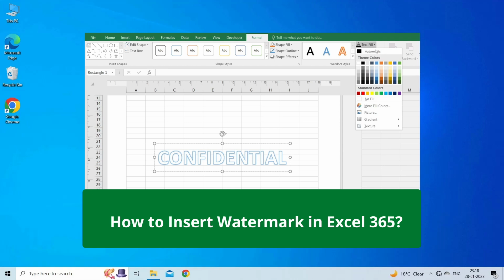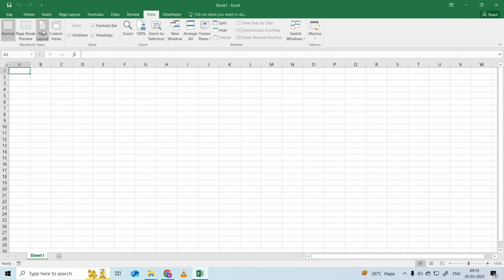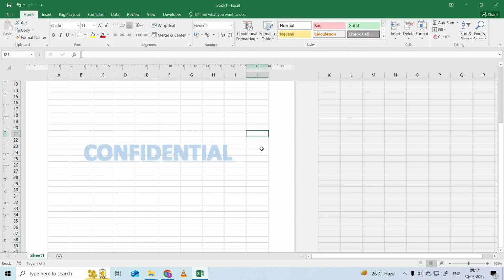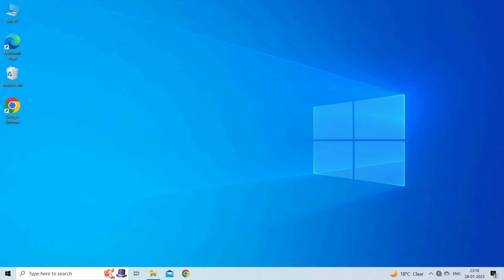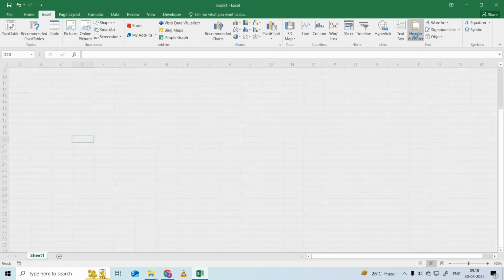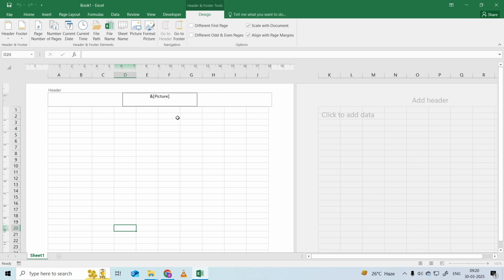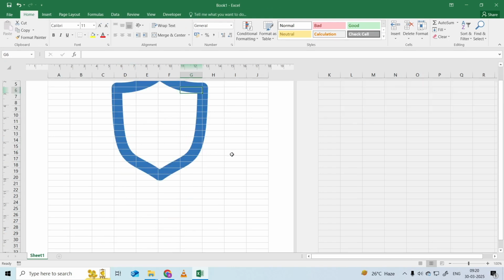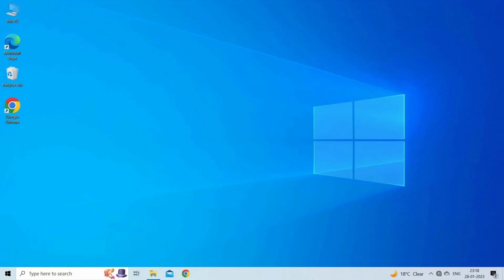How to Insert Watermark in Excel to Protect Your Data? | Excel Tech & Tricks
In this video, we'll guide you through the step-by-step process of inserting a watermark in Excel, whether it’s for branding, confidentiality, or aesthetic purposes.

Key Moments in Video:

0:00 Intro
0:31 Method 1- Insert a Watermark in Excel Using WordArt
1:19 Method 2- Insert a Watermark in Excel Using Header and Footer Option
2:53 Fix worksheet related issues use the Excel Repair Tool